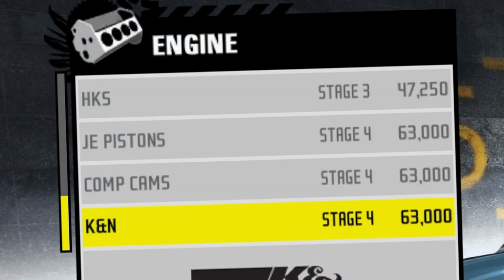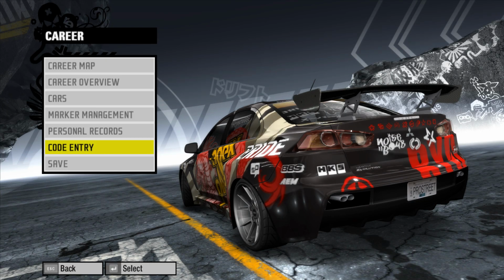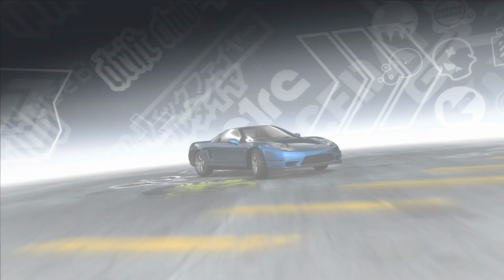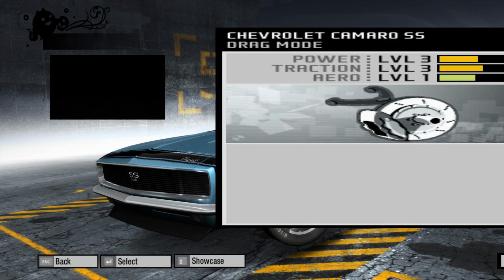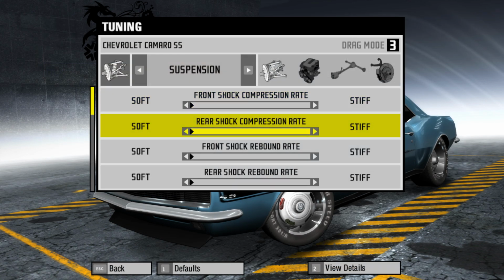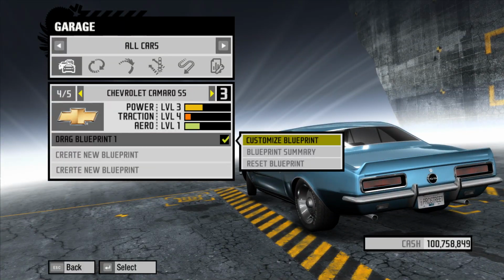Need for Speed: Pro Street | Glitch Camaro @ Meigs Field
My favorite bullshit glitch car out of all bullshit glitch cars.